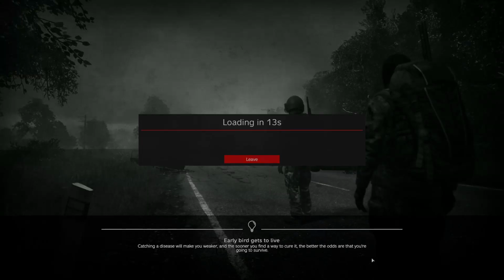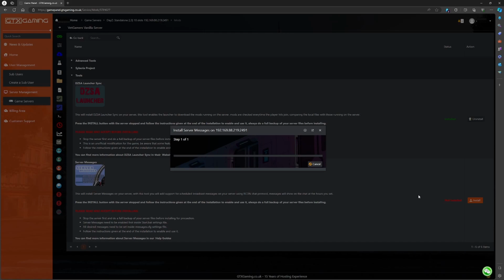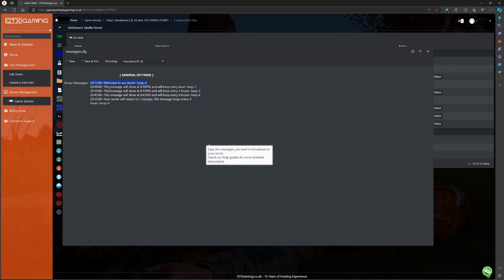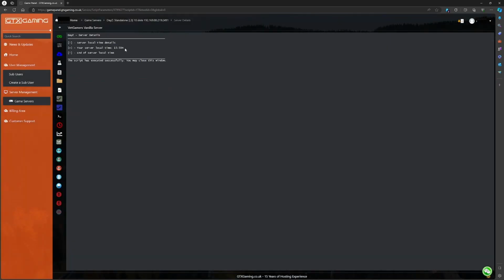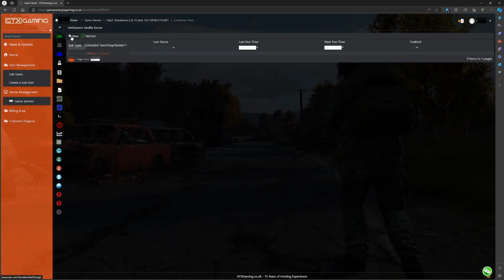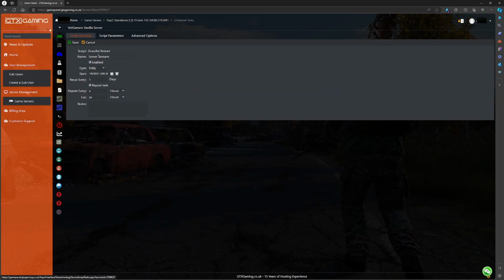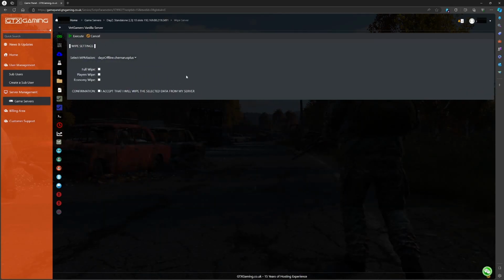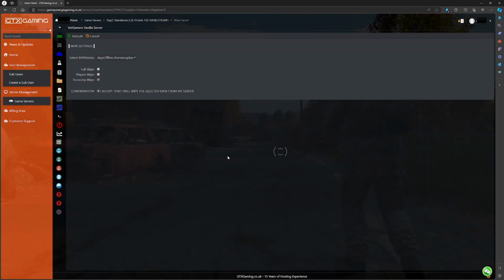Automatic Restarts, Server Messages and Server Wipes on DayZ on GTXGaming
The essentials of managing your DayZ server with GTXGaming. Perfect for both beginners and experienced server admins, this video covers setting up Automatic Restarts, Server Messages, and Server Wipes on DayZ on GTXGaming. Everything you need to maintain an efficient and player-friendly server.

🎮 What We Covered:
Installing the Server Messages Plugin: Step-by-step instructions to enhance in-game communication with customizable messages.
Time Synchronization: How to sync your server and profile time zones, ensuring consistency in server operations.
Setting Up Automatic Restarts: Discover the importance of server restarts and learn to schedule them with built-in warnings for a smoother gaming experience.
Server Wipe Options: A detailed look at full wipes, player wipes, and economy wipes - when and how to use them effectively.

👉 Timestamps:
0:00 Intro
0:19 Server Messages Plugin Install
1:41 Time Synchronization
2:34 Setting up Automatic Restarts
3:49 Server Wipe

👀 Stay Informed:
Your support helps me create more content tailored for our DayZ community.

💬 Feedback & Suggestions:
Got a question or a specific tutorial request? Drop it in the comments below. I’m always looking for ways to help out fellow survivors!